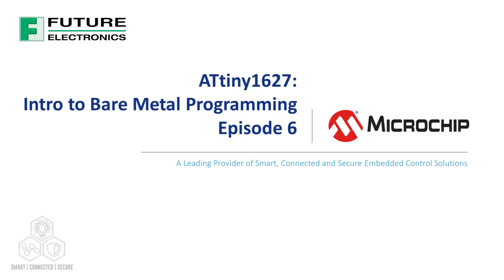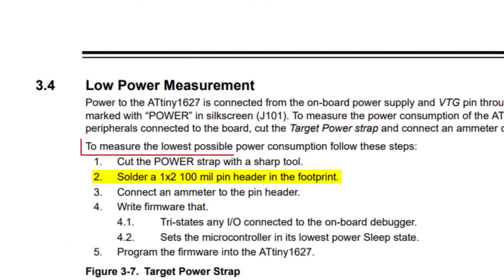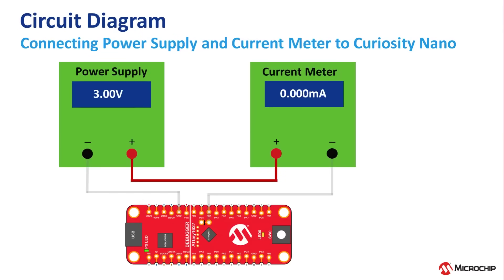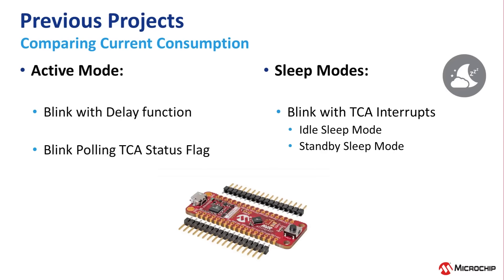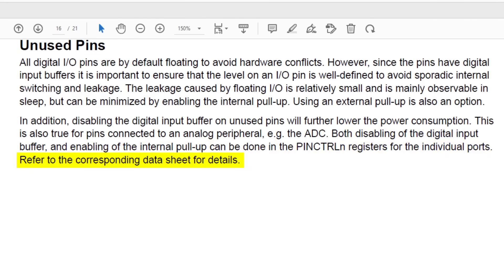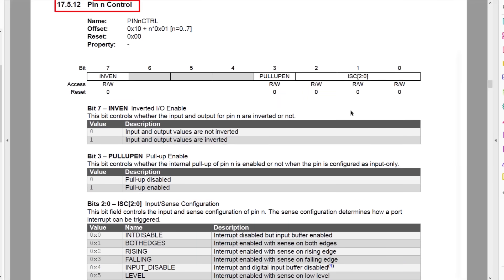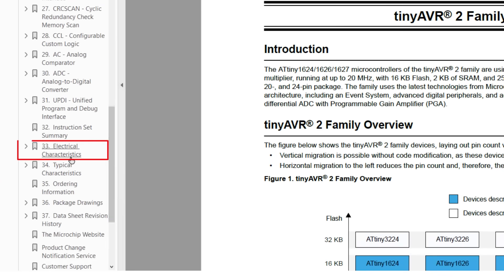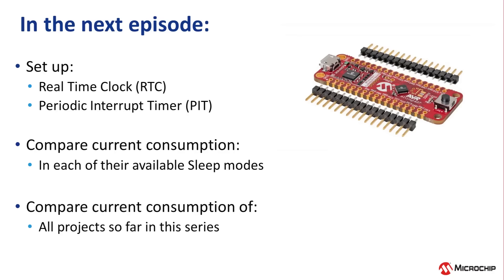Introduction to Bare Metal Programming with Microchip Episode 6: Low Power Measurements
In this 6th episode of the bare metal programming series for the AVR® Tiny2, we will cover: - Modifying the Curiosity Nano for Low Power Measurements - Learn how to connect a power supply and current meter - Measure current consumption - Compare to expected current consumption from datasheet.